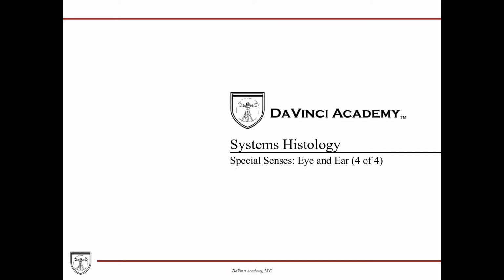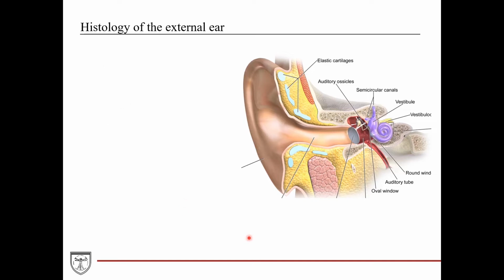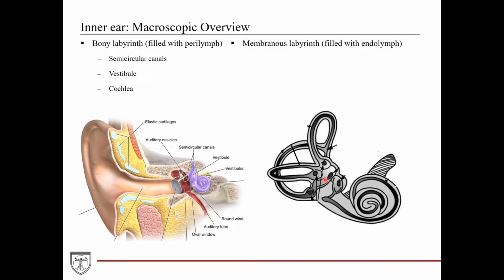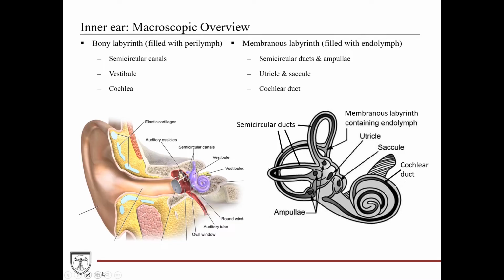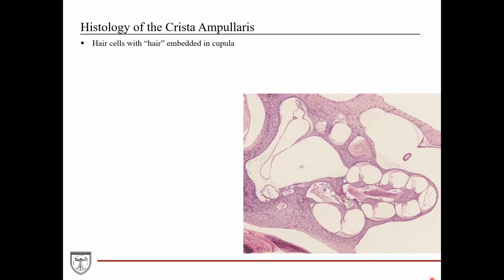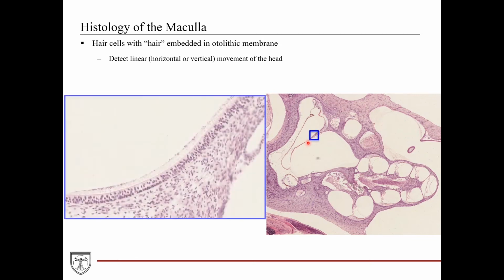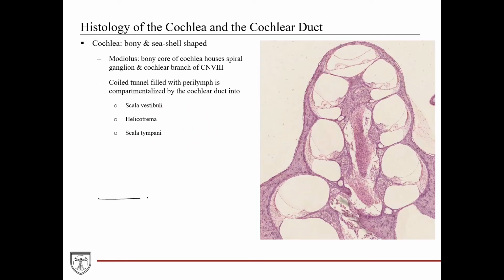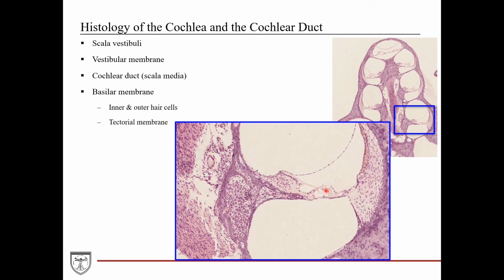Ear Histology [Special Senses Histology Part 4 of 4]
Overview of the anatomy and physiology of the ear while thoroughly covering the histology of all the components of the inner and outer ear. This video is a part of our Histology Video Course